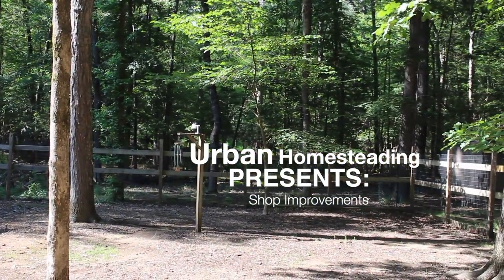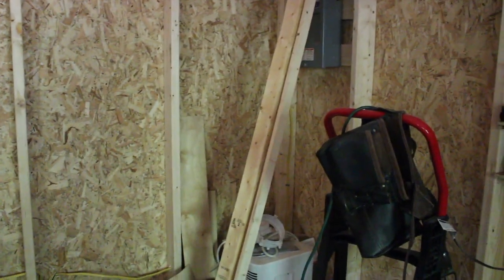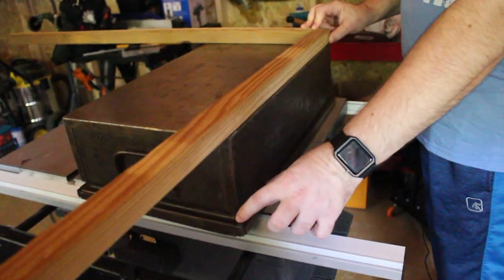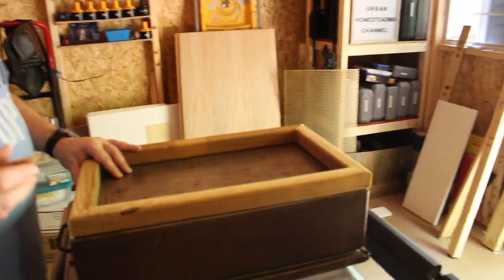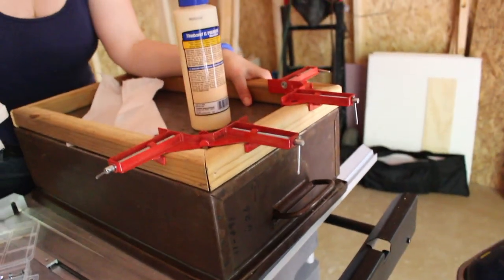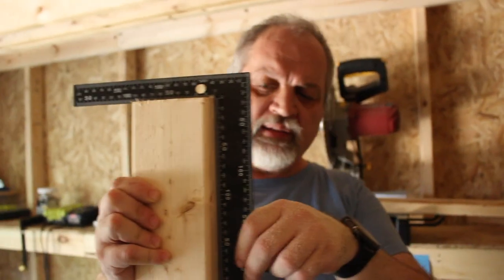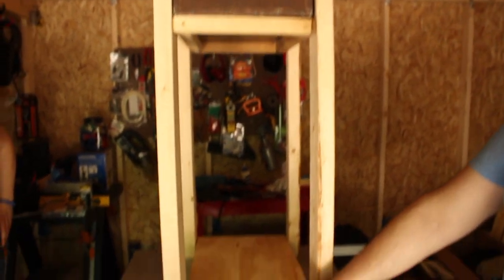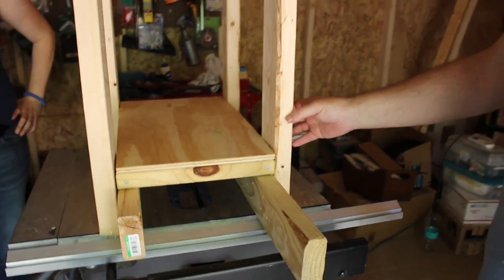Build an Amazing Upcycled Shop Cart from Restore!!!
In this episode, we show you how to take a Restore find and turn it into a useful and versatile work cart to be used in crafts, woodworking, or car maintenance. Easily adaptable to any size to fit any space.